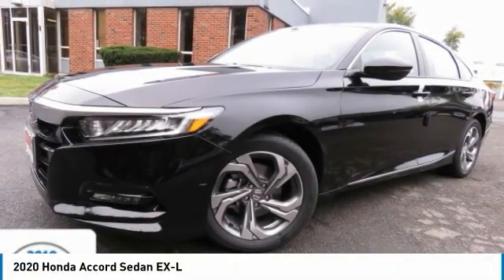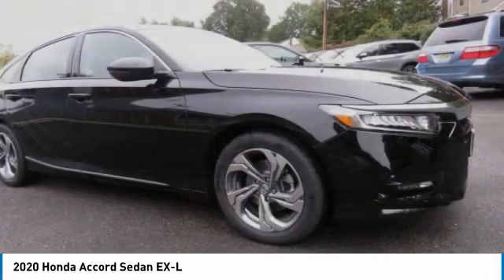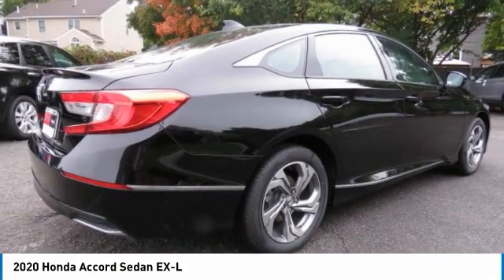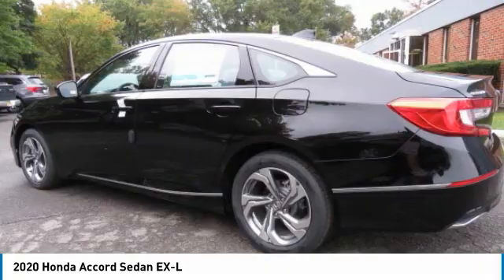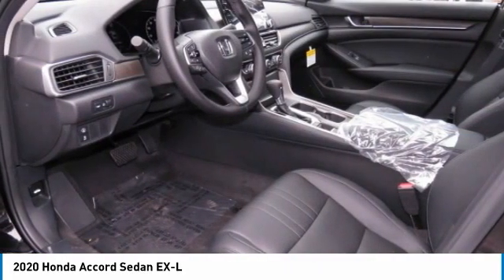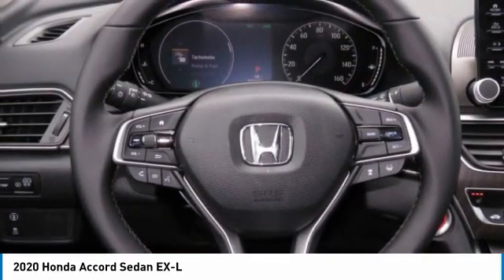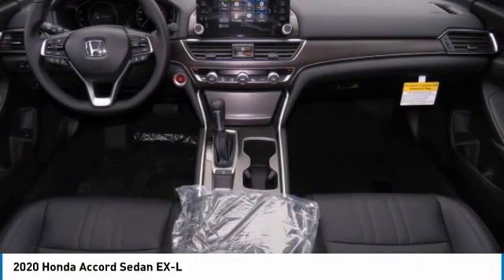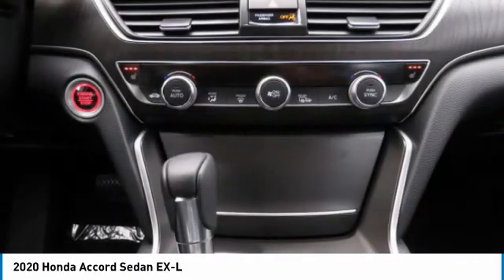2020 Honda Accord Sedan AH201168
2020 HONDA ACCORD SEDAN Old Bridge, NJ
Stock# AH201168

BACK-UP CAMERA, LEATHER, HEATED FRONT SEATS, LANE DEPARTURE WARNING, BLUETOOTH, MOONROOF, MP3 Player, BLIND SPOT MONITORING, KEYLESS ENTRY, 38 MPG Highway, SAT RADIO, TURBOCHARGED, ALLOY WHEELS.